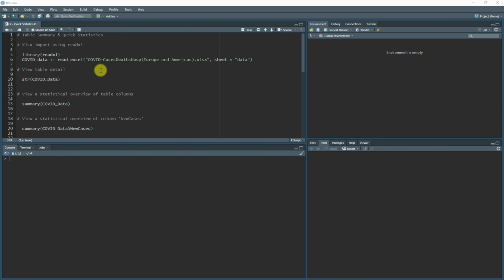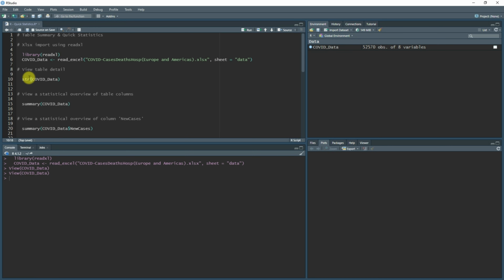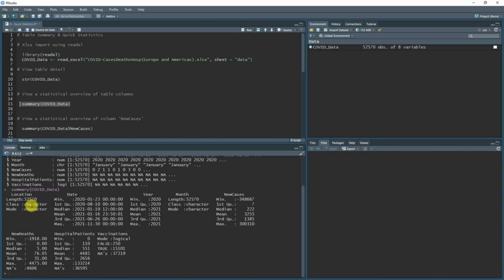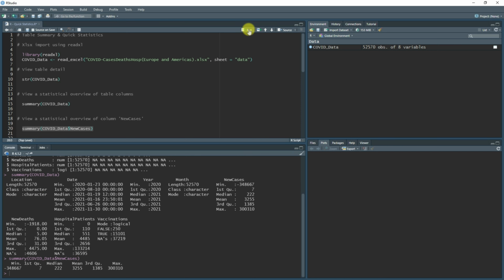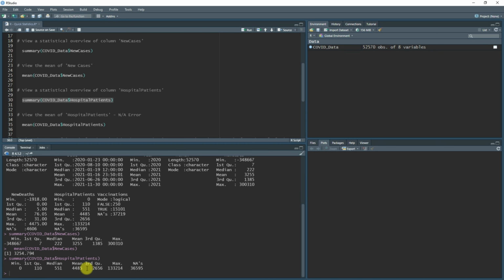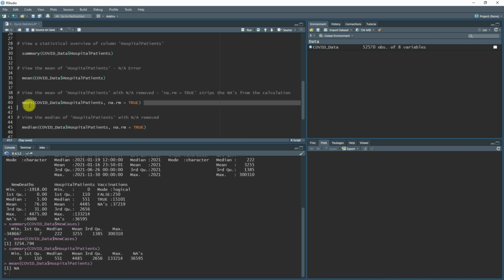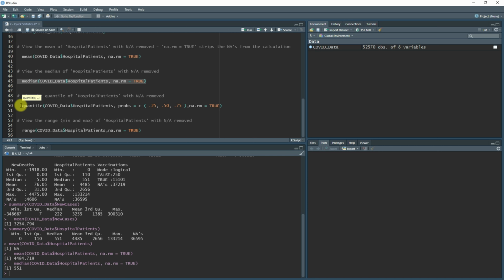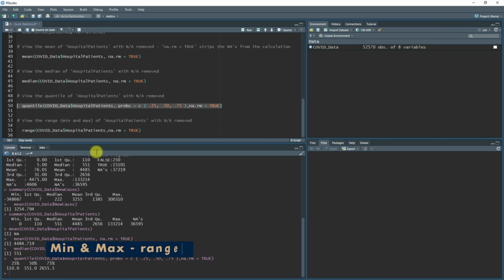How to view basic statistics quickly of a table or column | R for Excel Users & Beginners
The hardest thing with learning anything new is just starting. The idea behind R for Excel Users is purely for that, by using common excel tasks as examples, so that barrier to learning something new, is not quite so daunting.

In this video, I'll be covering how to quickly view statistical data from your dataset as a whole, or column at a time.  Statistics covered are mean, median, quantiles, min and max.

00:00 - Intro
00:17 - Quick overview
01:09 - Add data & view structure - str()
02:14 - View statistical data of each column in a dataset - summary()
03:24 - View statistical data of 1 column only - summary()
04:02 - View the mean of 1 column only - mean()
04:38 - Issues when there are n/a in columns
05:17 - Remove n/a - na.rm = TRUE
06:11 - Median - median()
06:31 - 1st, 2nd & 3rd Quantile - quantile()
08:05 - Min & Max - range()